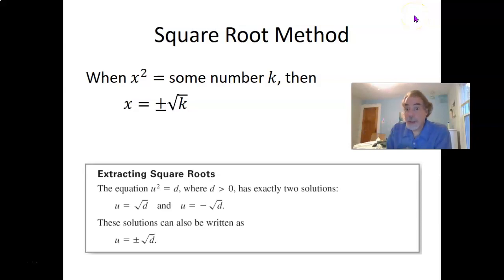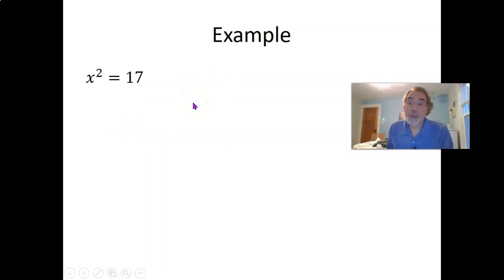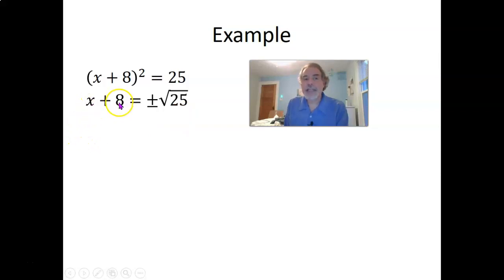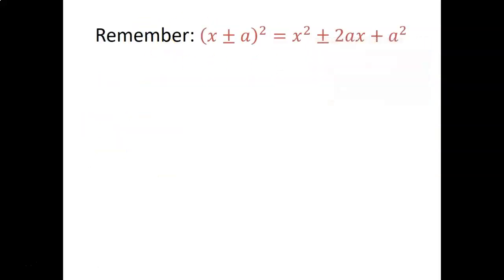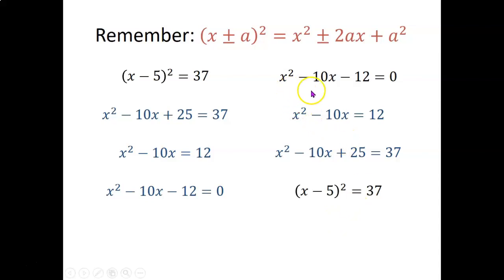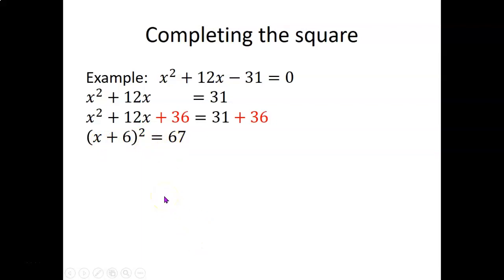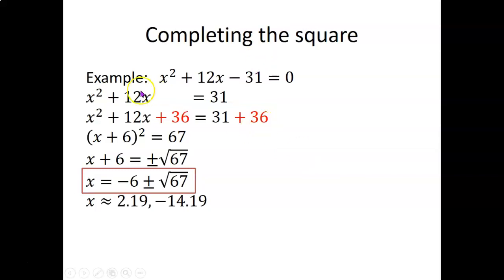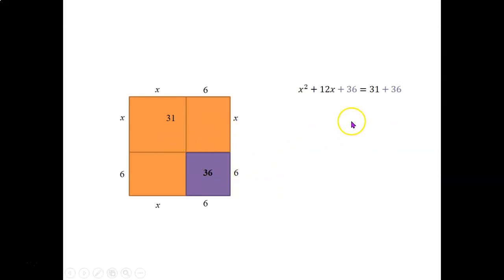MAT 119 1.4 part 2: Square Roots; Completing the Square